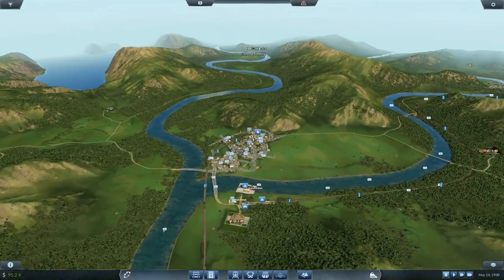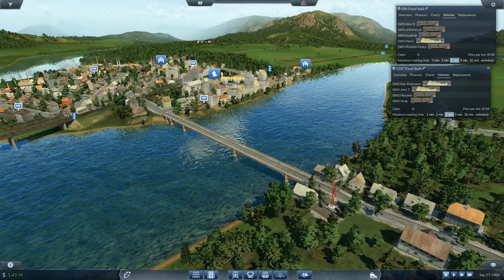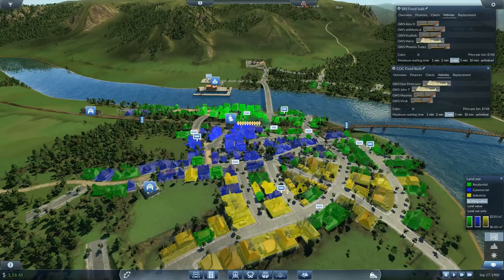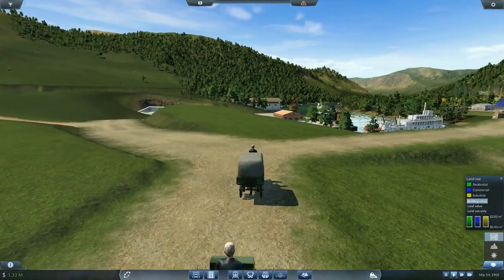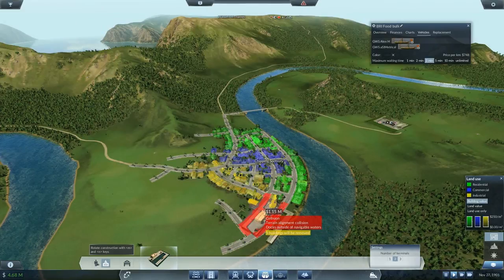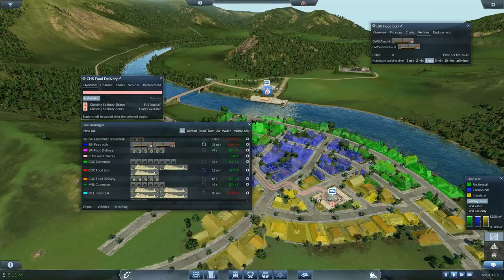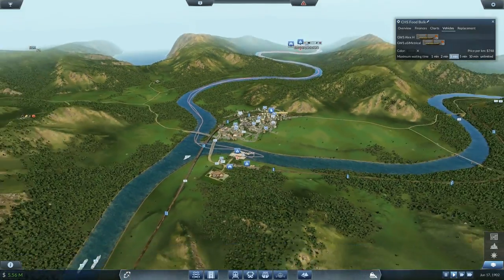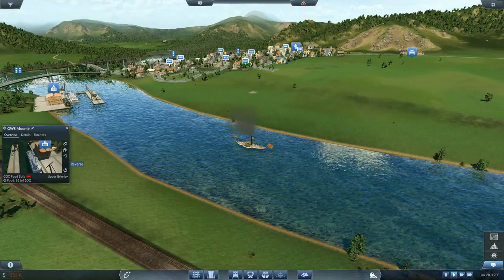Transport Fever - Europe - 008 - Ship Reassignments - Let's Play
In this episode of Transport Fever river delta custom map, we are re-assigning our ships from the Oakham Brierly line to food distribution to Meltham and Chipping Sodbury, as now food is transported to Oakham via trains